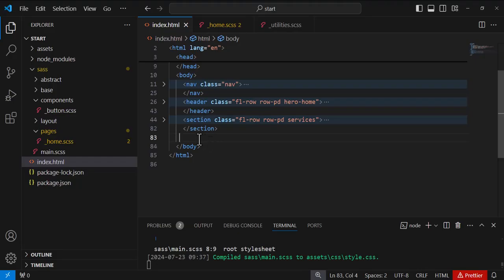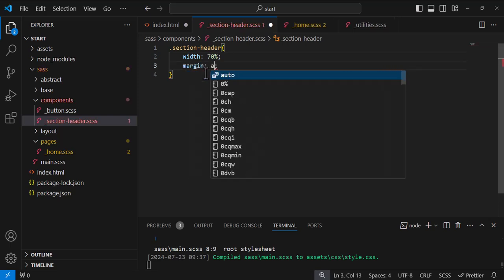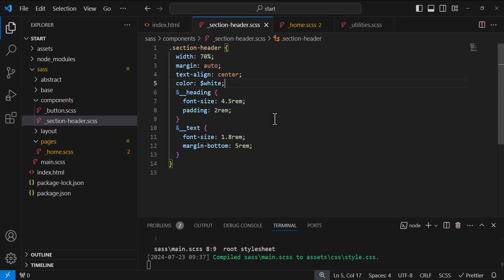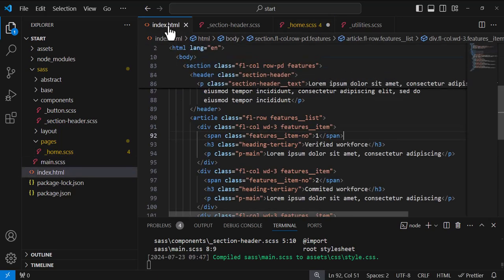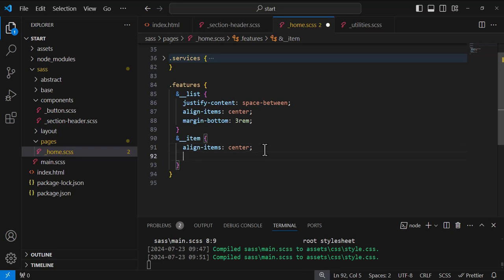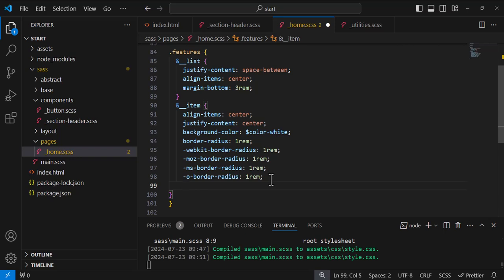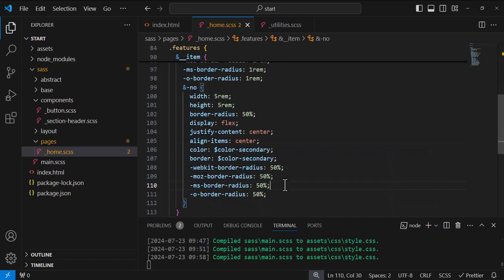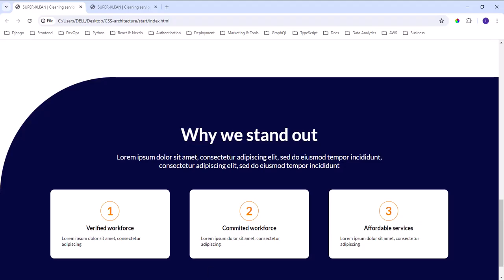10. Creating the feature section